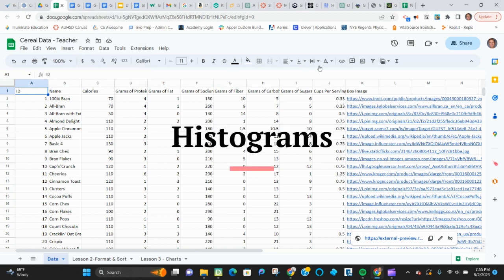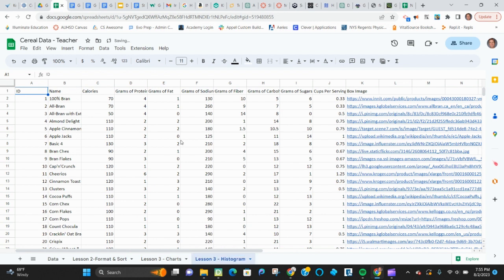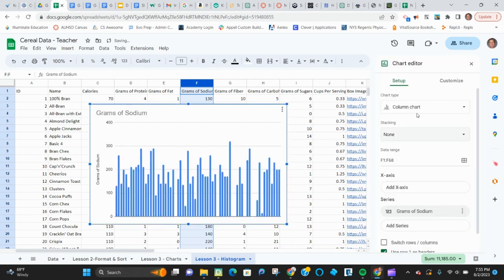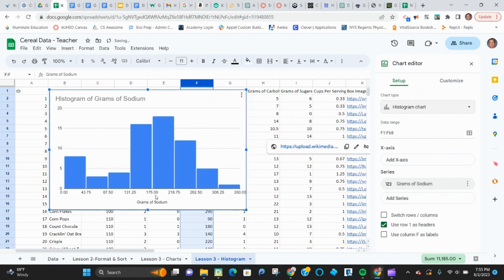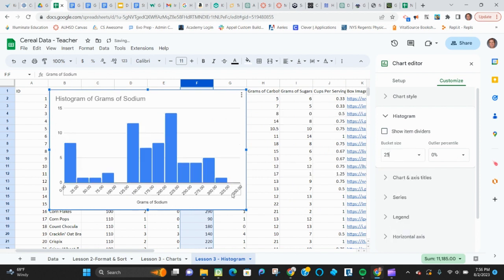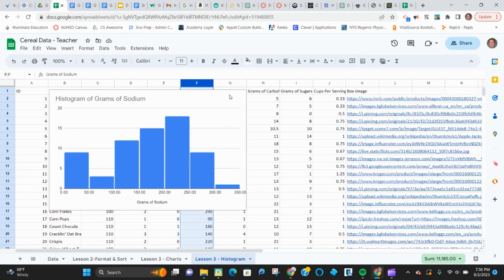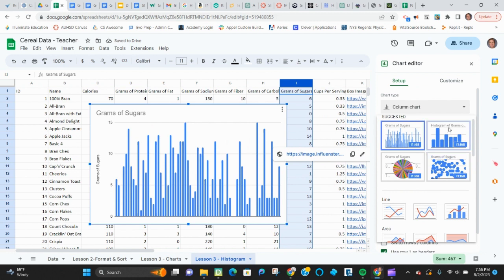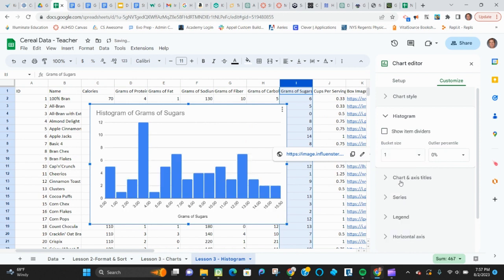Google Sheets - Histograms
Acalanes Statistics & Data Science, Histograms